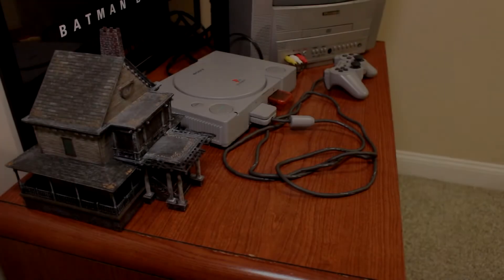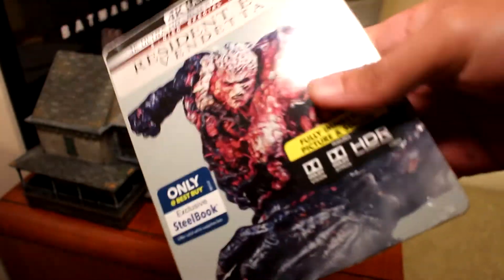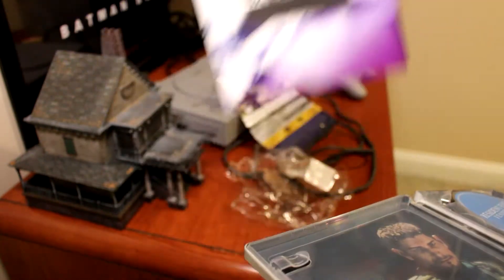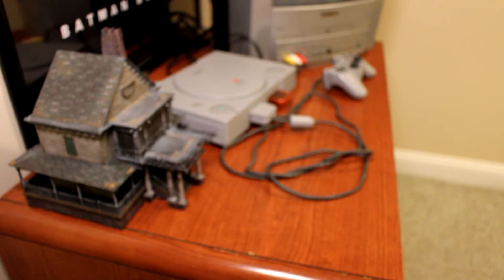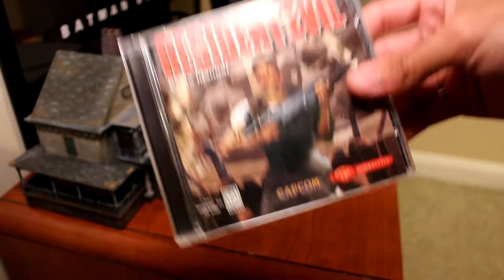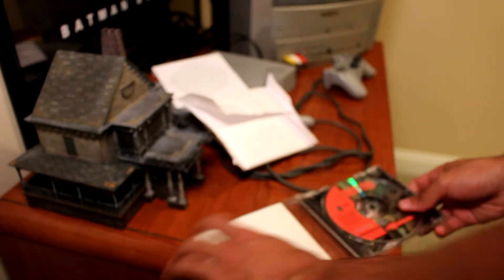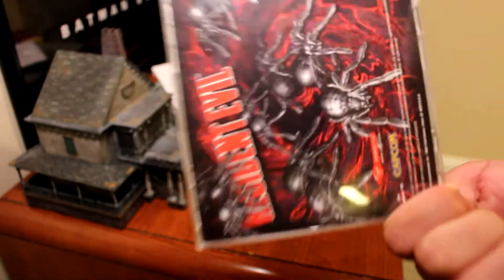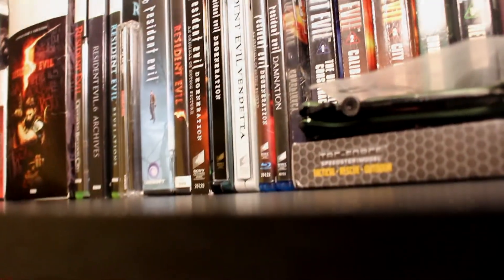Resident Evil Collection Update #43 8/5/17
Are you enjoying the Let's Talk Resident Evil content? Consider supporting the channel by becoming a member
Got a few more RE goodies for the collection!

Like the Let's Talk Resident Evil Podcast on YouTube!